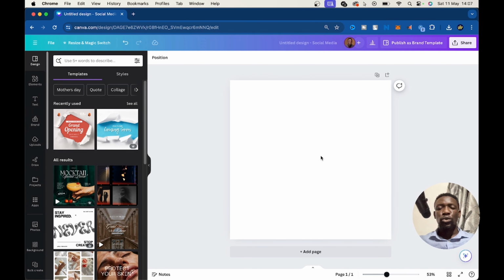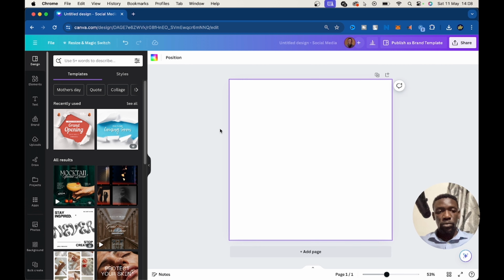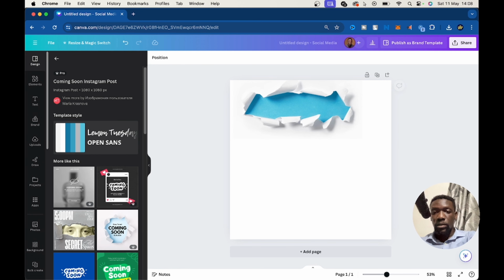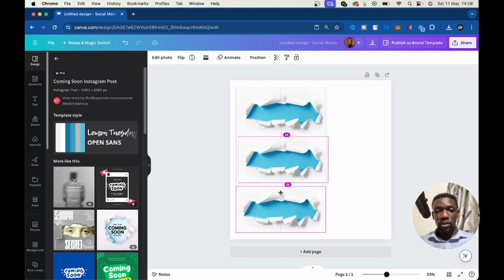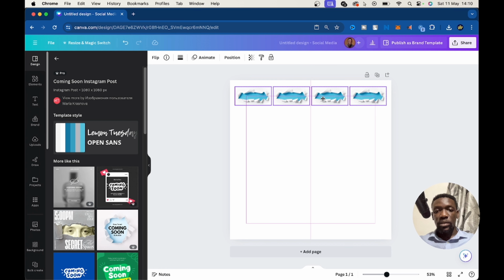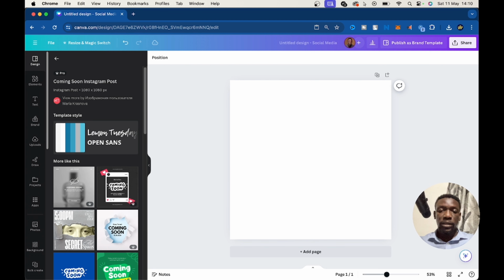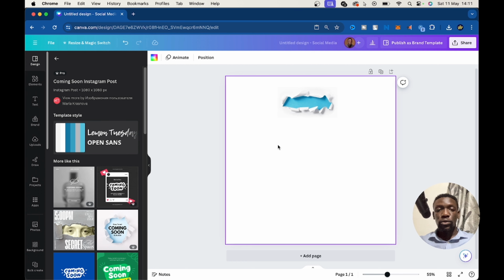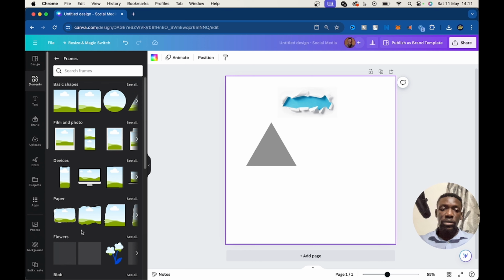Time-Saving Hacks for Canva: Become a Pro Designer Fast!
Discover time-saving hacks for Canva in this comprehensive guide! Whether you're a beginner or a seasoned designer, these shortcuts and improvised skills will help you get work done even faster. In this video, we'll explore the most effective ways to speed up your design process, from keyboard shortcuts to workflow optimizations. Learn how to make the most out of Canva’s features and tools, so you can create stunning designs in a fraction of the time. Don't miss out on these game-changing tips that will elevate your productivity and make you a Canva pro in no time. Watch now and start designing smarter, not harder!